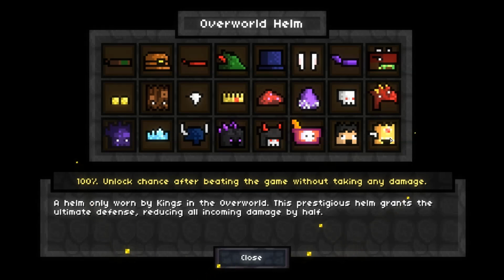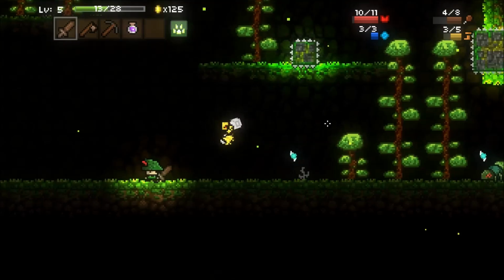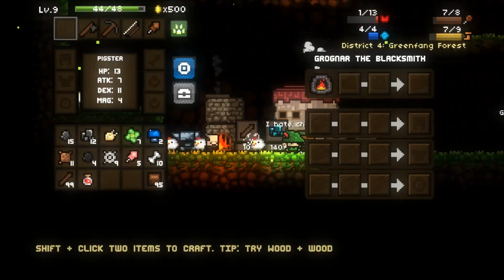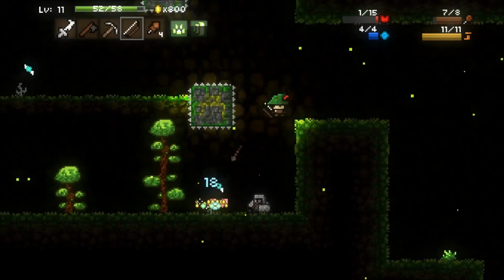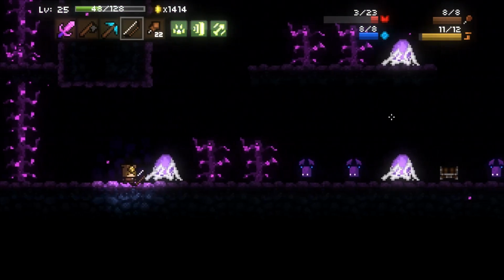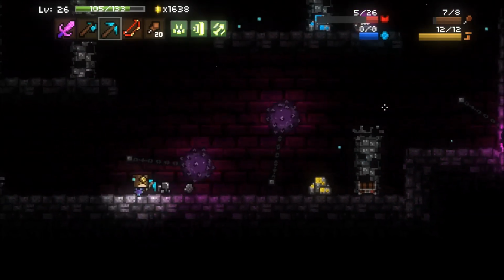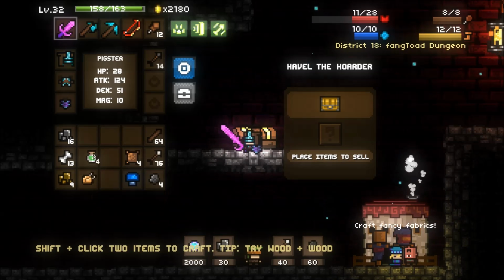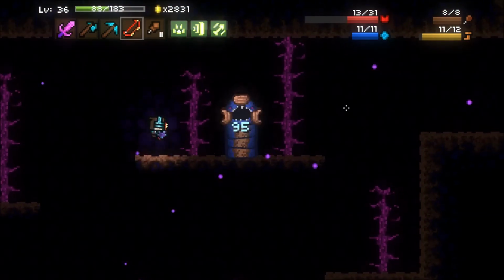Magicite: Pigfolk Guide V1.6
An updated guide to unlocking the pigfolk, and a bit of practice for the V1.6 Overworld Helm. Build ranged power, use it, and take your time.